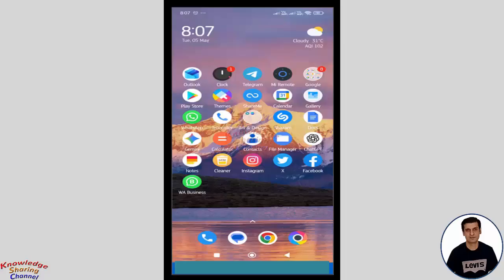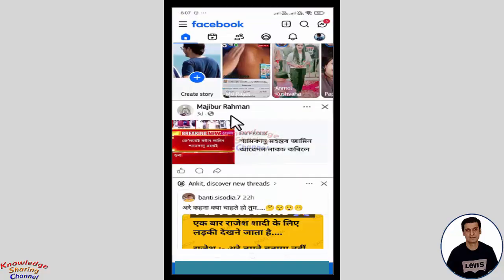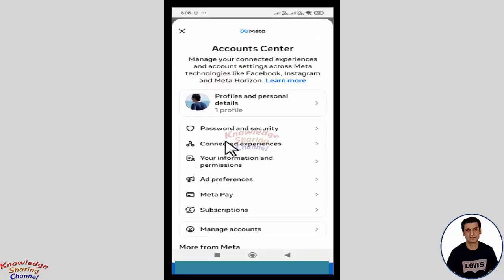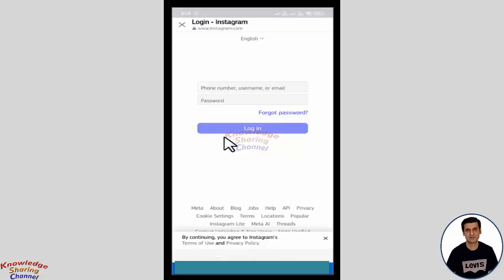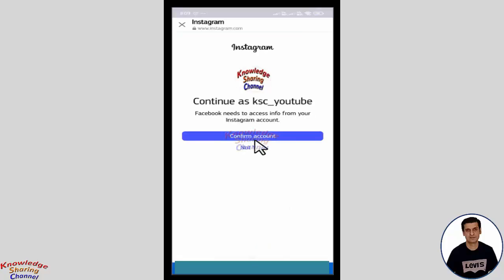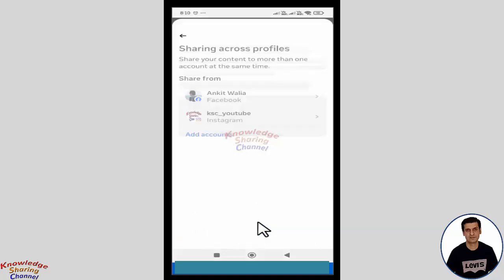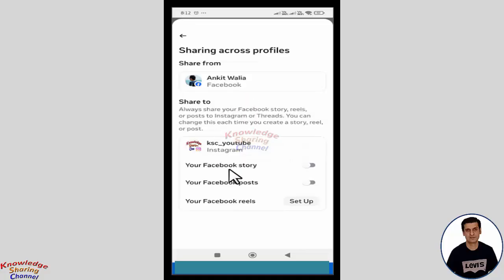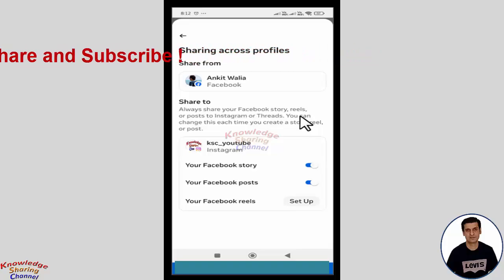How to Share Facebook Post to Instagram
In this video we have shown How to Share Facebook Post to Instagram Step by Step